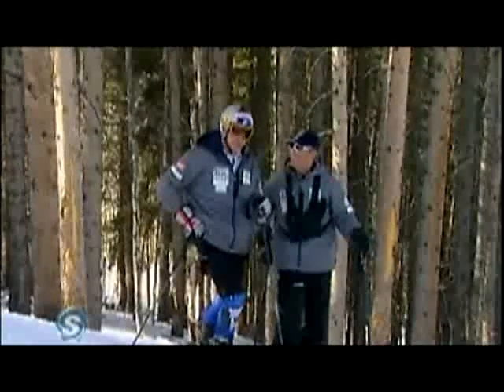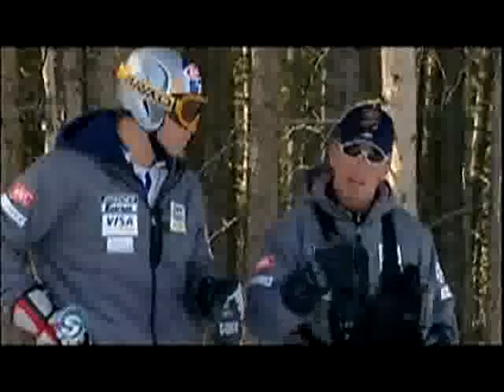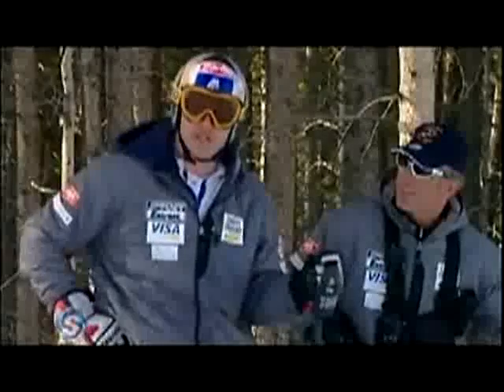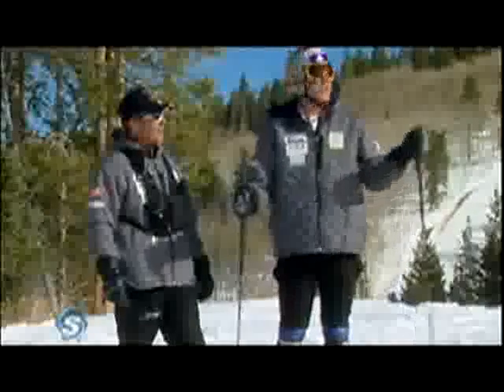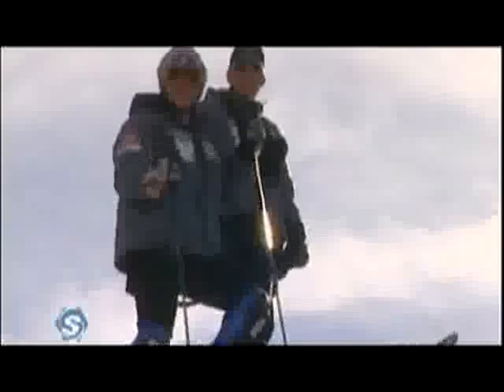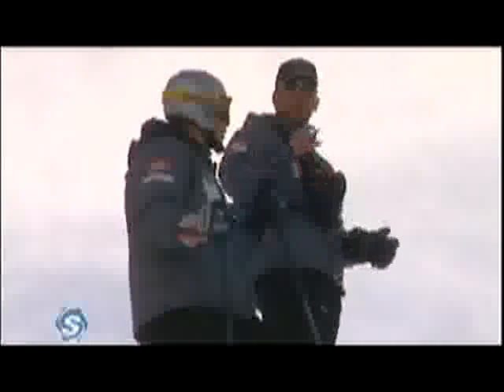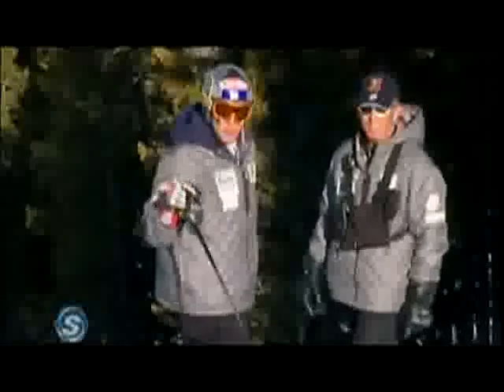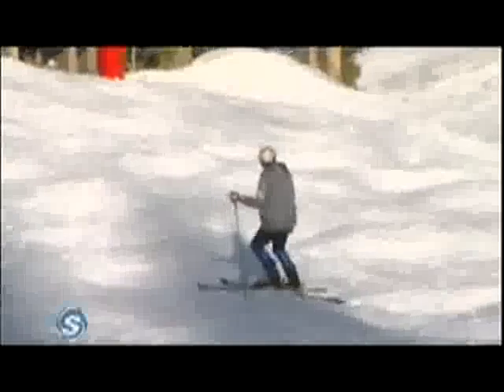Ski Tips for Bumps and Ice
for more skiing tips and information for Meribel-Mottaret,France